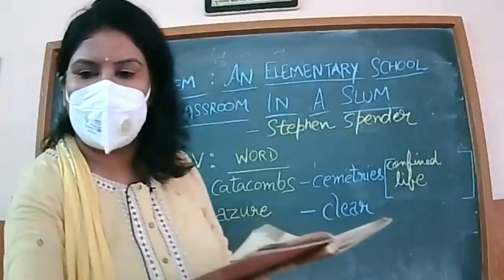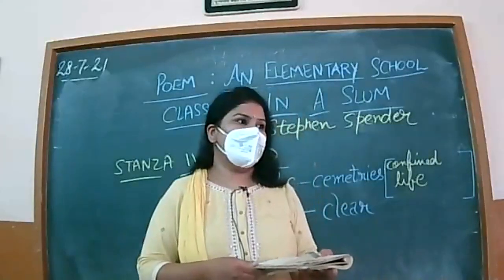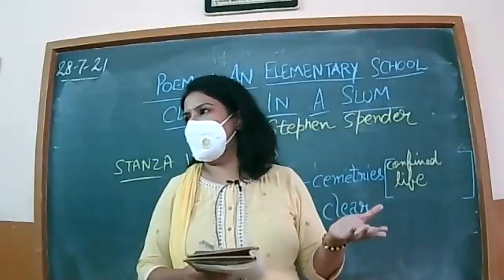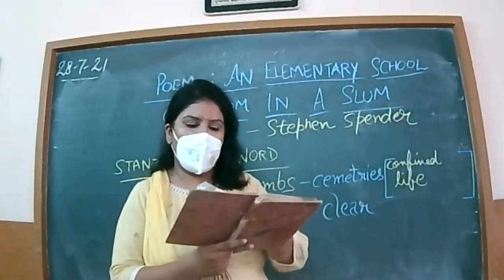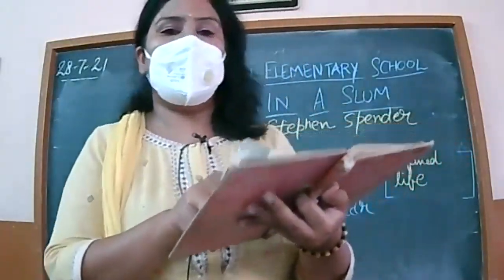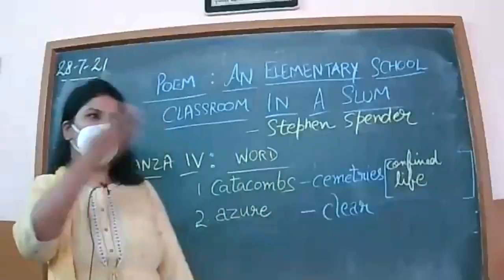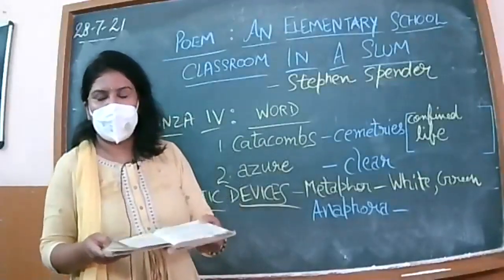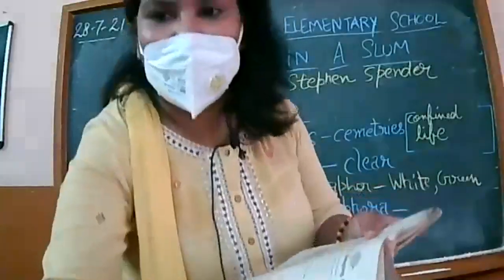28 JULY 2021-XIIC-ENGLISH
ELEMENTARY SCHOOL CLASSROOM (CONCLUDED)